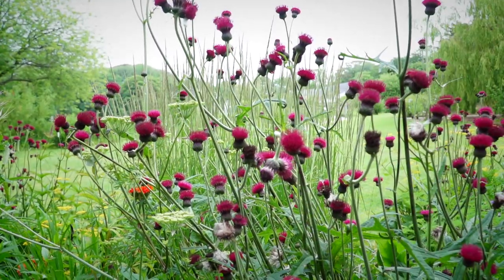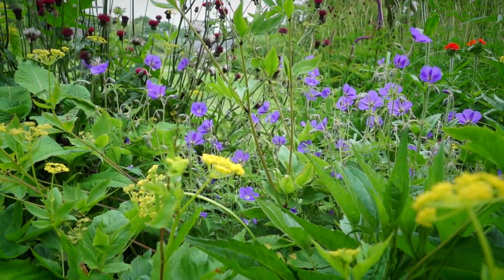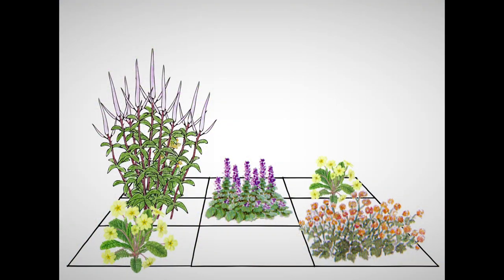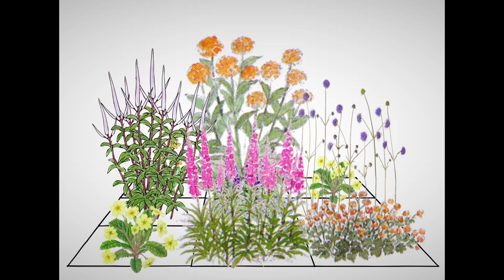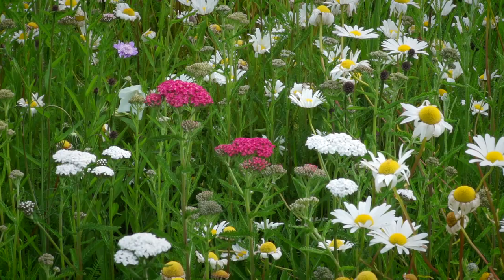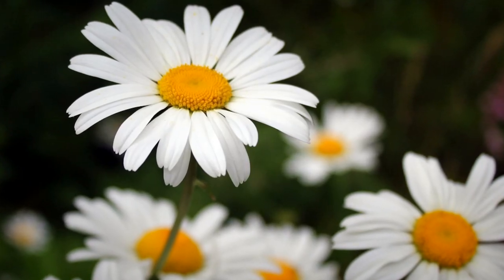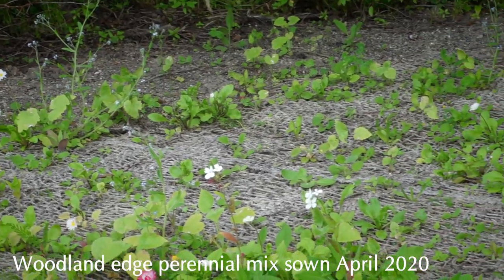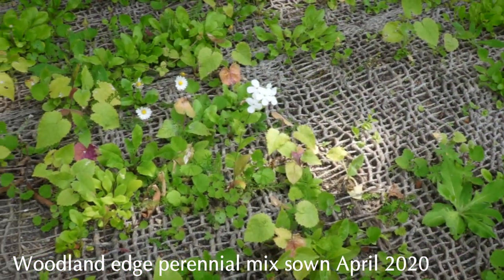Naturalistic Planting with Manx National Heritage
Phil Payne is a skilled and experienced horticulturalist with a passion for plants and historic gardens.  He is part of the Properties Management Team at Manx National Heritage, where he manages planting schemes at the Isle of Man’s national heritage sites.  Phil is responsible for ensuring history, archaeology, ecology and design are conserved and presented at gardens including Rushen Abbey, The Grove Museum, Castle Rushen’s Speaker’s Garden and Cregneash, where the gardens offer a stunning visual display.

In this short film clip, Phil provides expert tips and advice on Naturalistic Planting Design, a low maintenance style of gardening with a long season of interest. In this style of gardening, ecological and biodiversity quality take precedence over horticultural standards and trends for clean cut garden spaces.

This style of gardening requires no staking, chemicals or fertilisers, with the added benefit of minimum weeding with just an annual cut in the winter, all this whilst providing food, shelter and nesting sites for a wide range of wildlife.  The results are a rich, often breathtakingly beautiful garden display throughout the year.